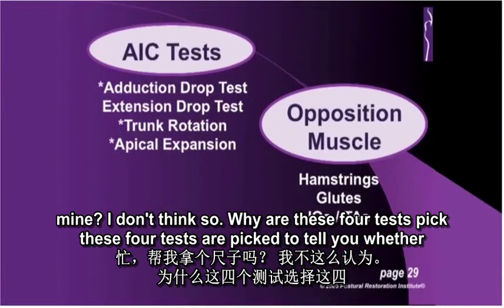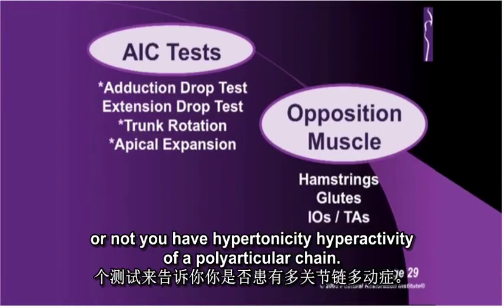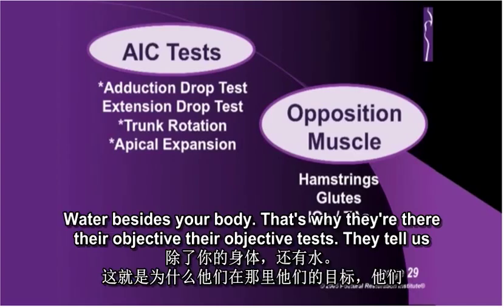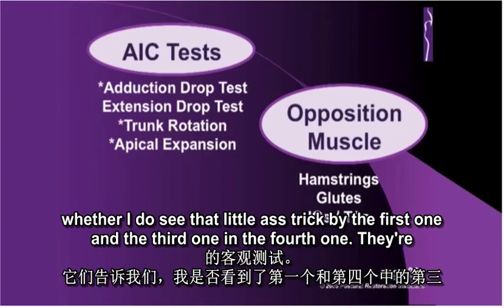PRI国际教程 5.2